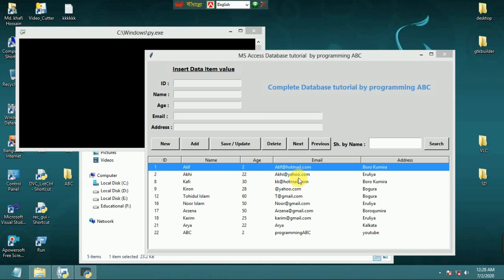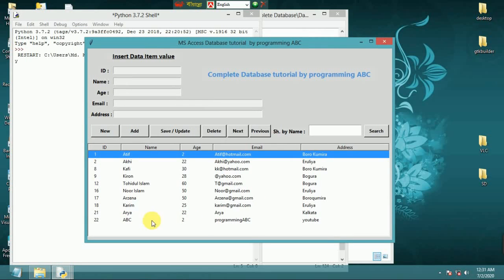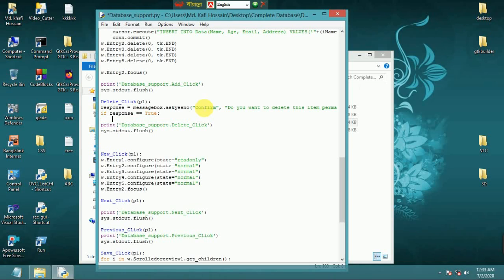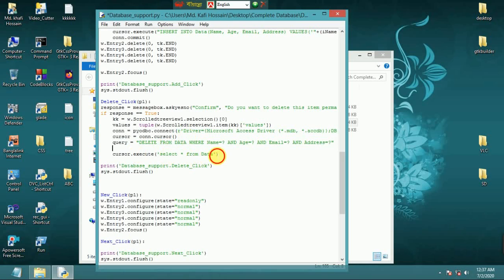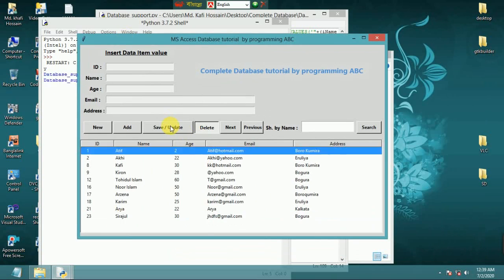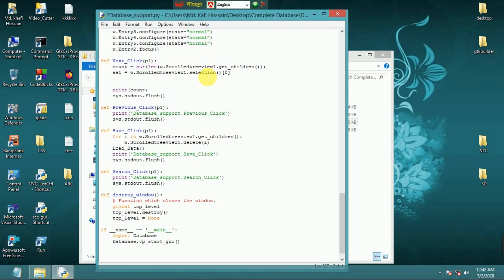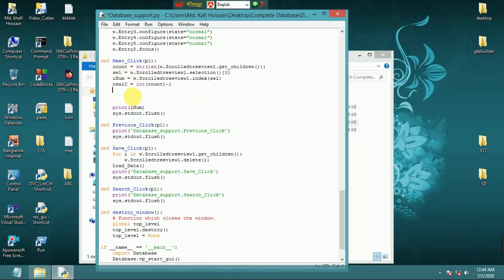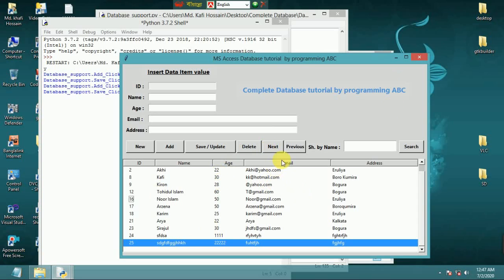tk / TCL : update , delete and next event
3rd video of complete database. in thin part you learn update, delete and next button event. Programming is my hobby. Here Visual Basic .net , Netbeans Java, JavaFX, FXML , Delphi-7 , Python & C++ programming Video Will be Uploaded.